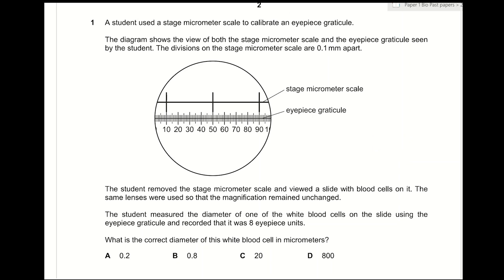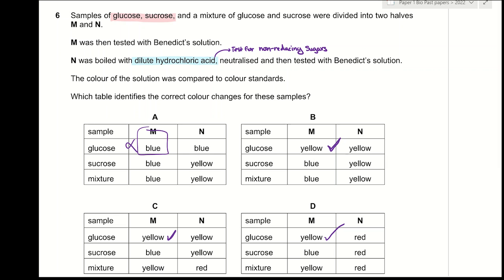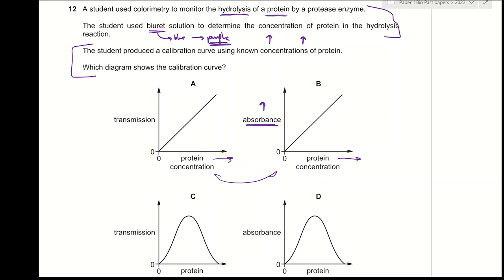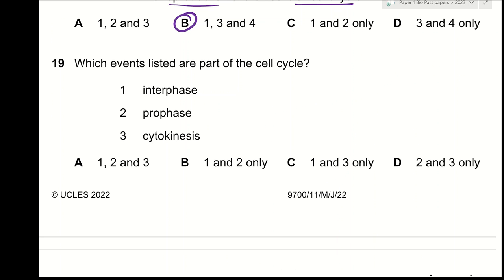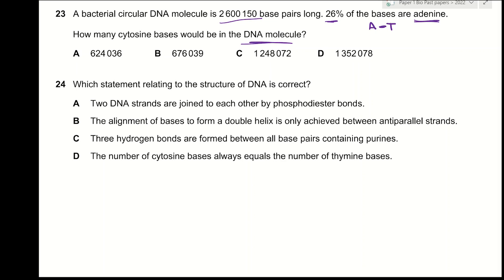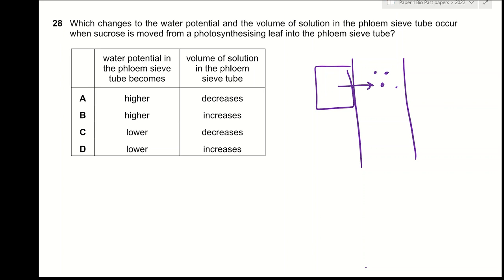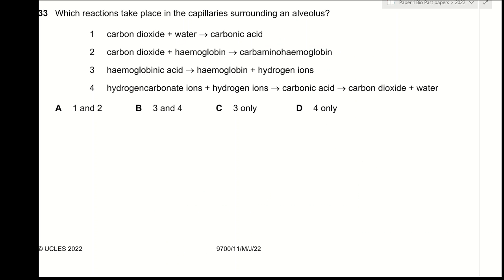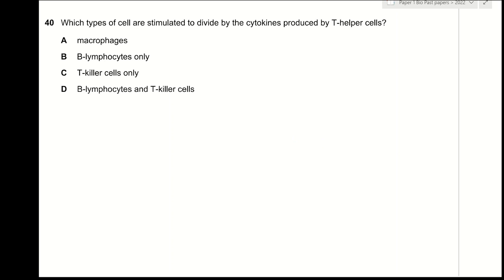AS BIOLOGY CAMBRIDGE May/June variant 1 2022 I 9700/11/M/J/22 SOLVED PAPER 1